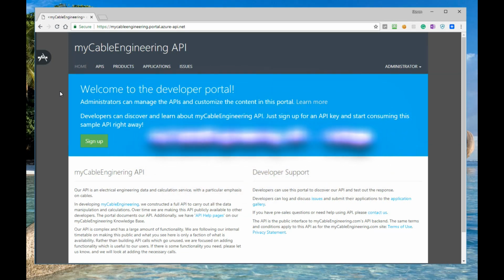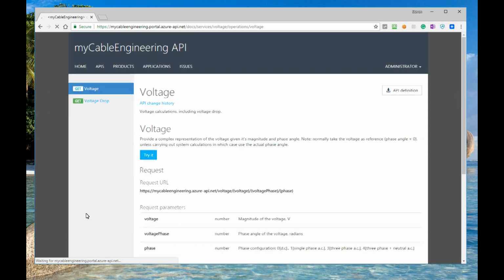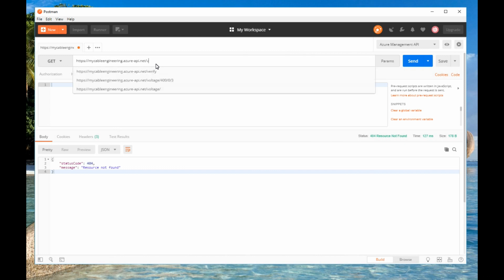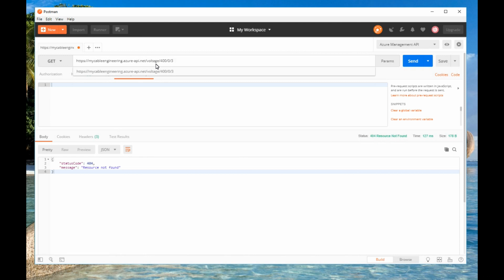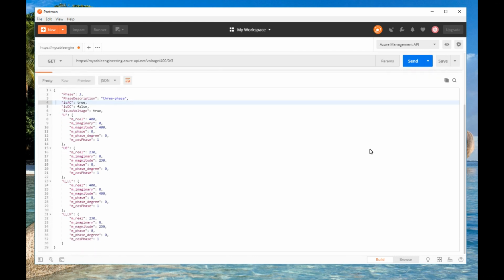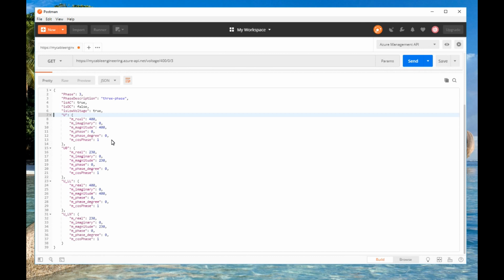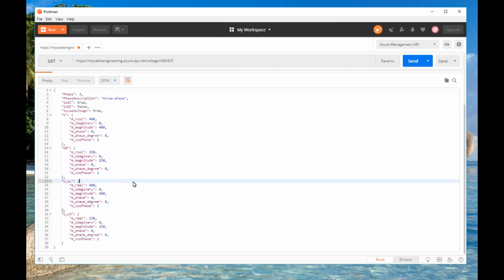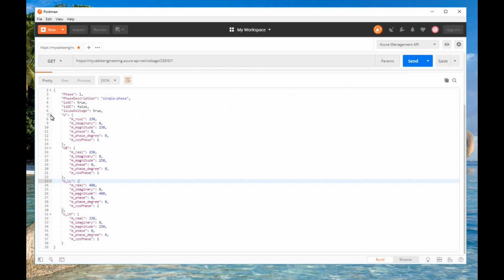API - a look at voltage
A short video on how we deal with voltage in myCableEngineering's  API.